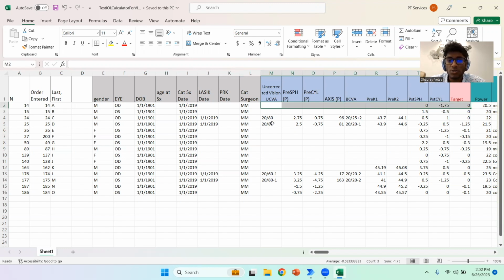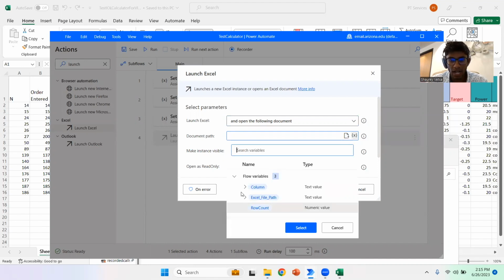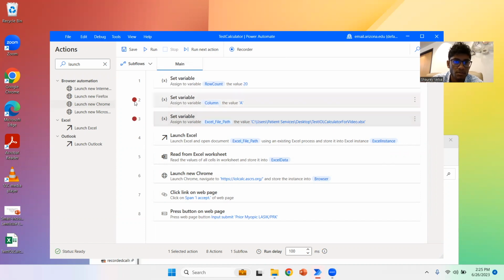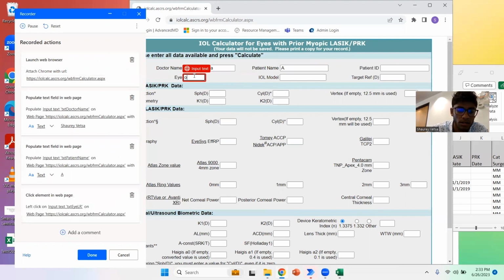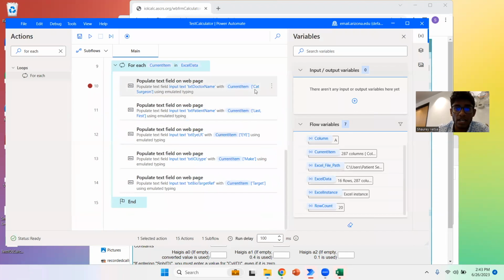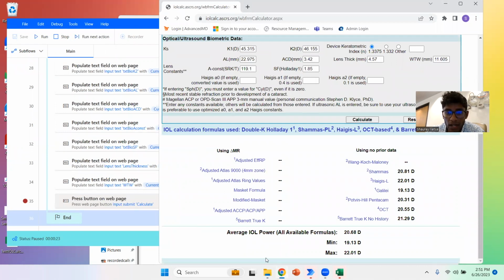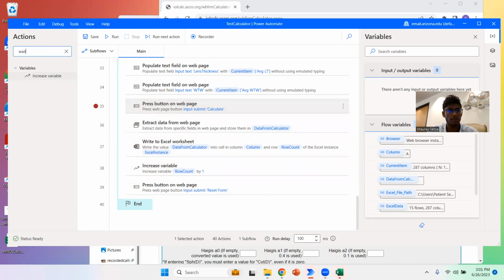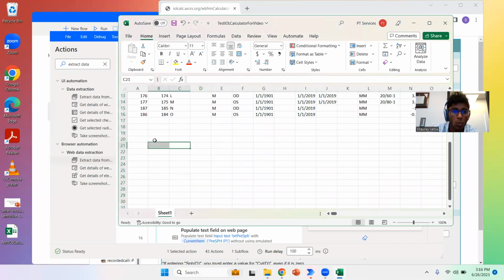Power Automate Tutorial For Beginners: Webform Filling and Data Extraction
Power Automate is a useful software that automates processes common in clinical research. This tutorial comprehensively teaches one how to input excel data into online forms and how to extract data online to excel. Even for someone who is not a researcher, this tutorial explains how to use the software for their own use.
Chapters
00:00 Why use Power Automate
02:04 Excel File Set-Up
03:22 Power Automate User Interface
15:30 Excel Data to Webpage
28:39 Webdata to Excel
35:48 Putting it All Together